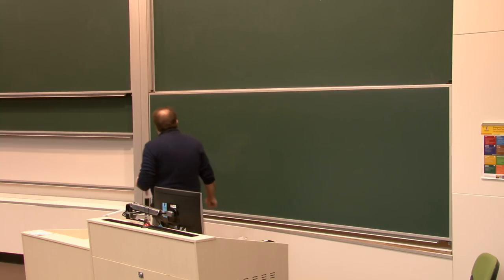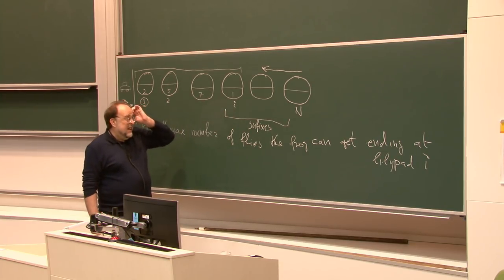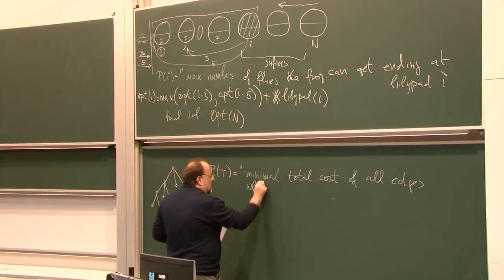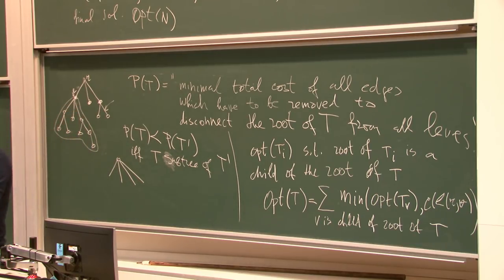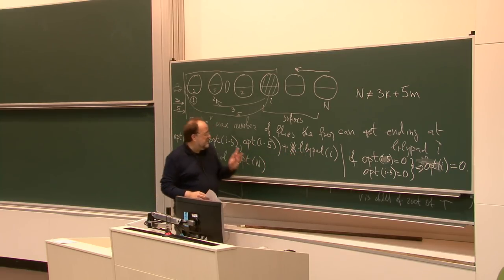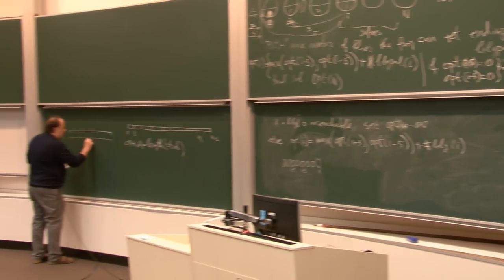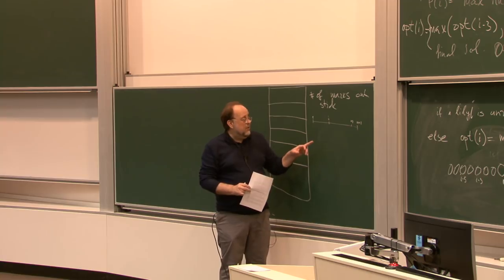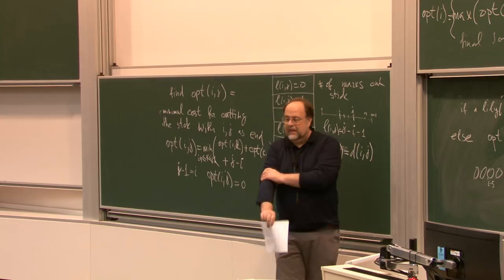14/05/2018 part 1